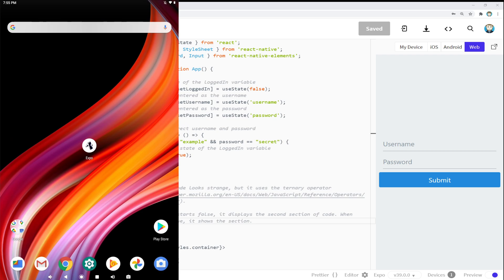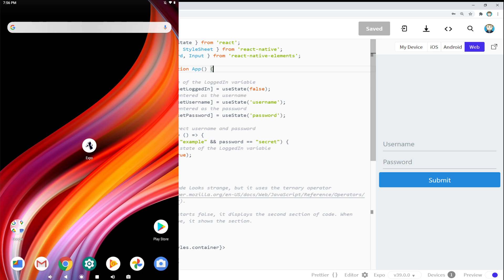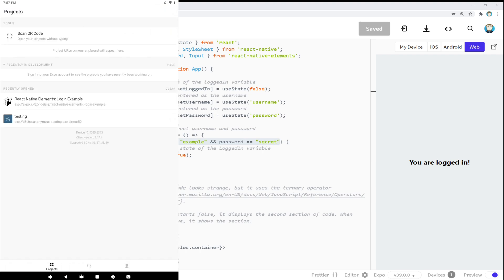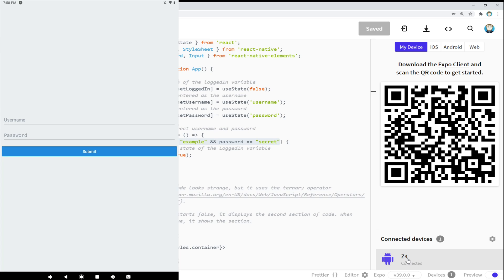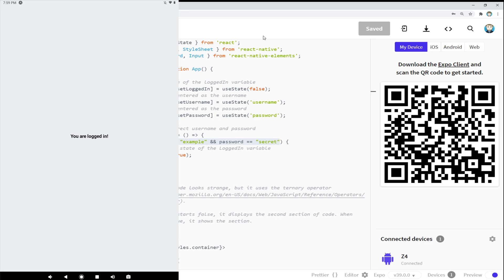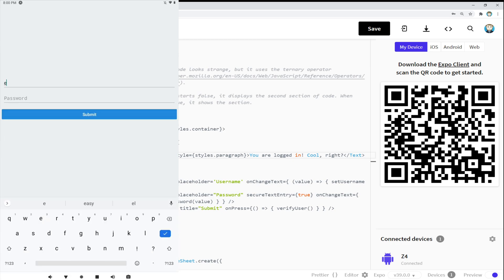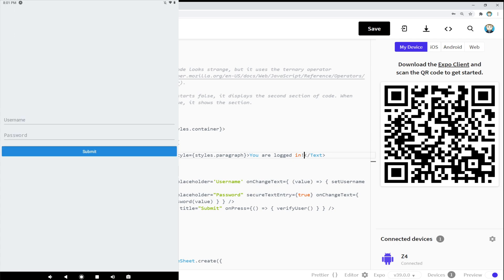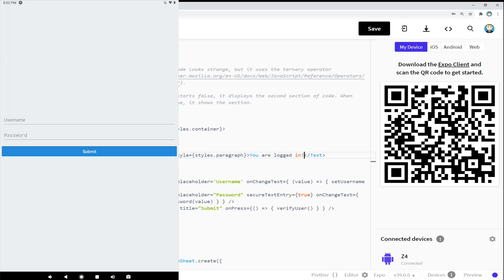Mobile Development: Expo Snack: Working with Expo Client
This video reviews how to use the Expo Client (on an Android device) with the QR Code generated from Expo Snack.